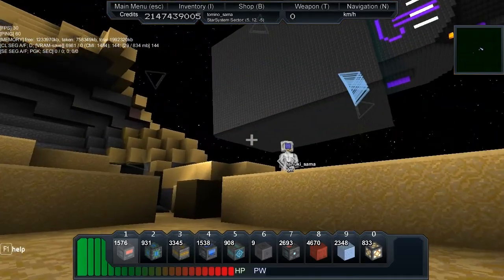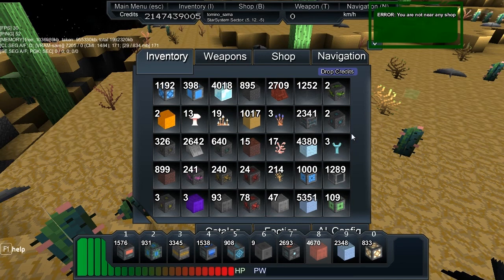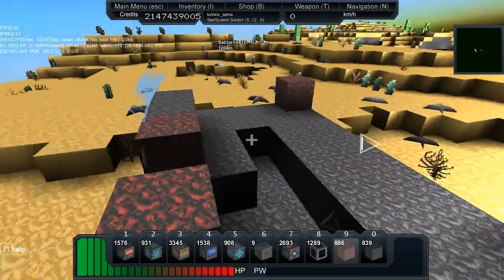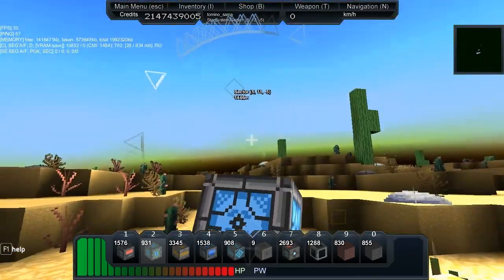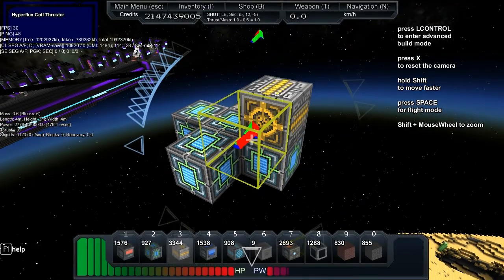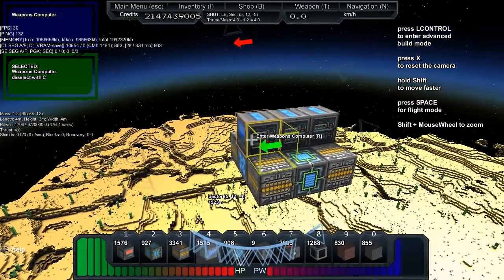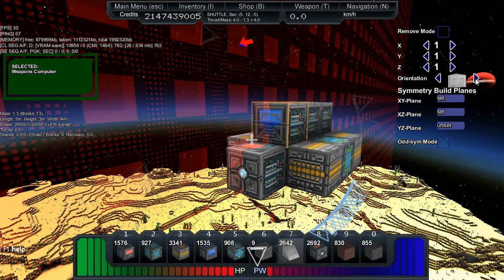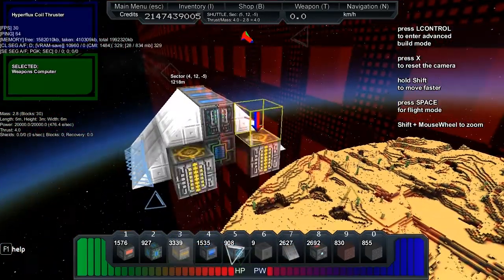Starmade Ep33: Father-Son Let's Play 3 [ Desert Planet & MPV tutorial ]